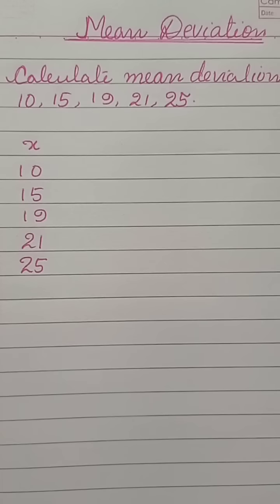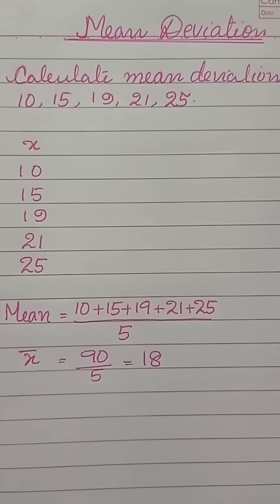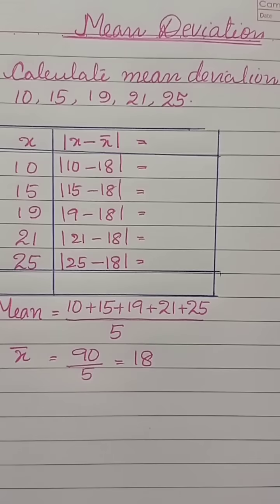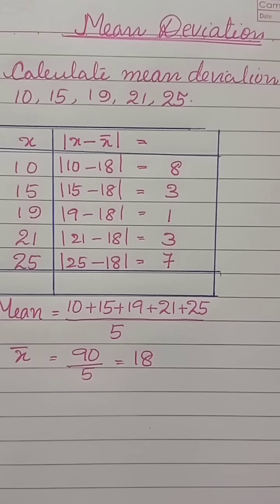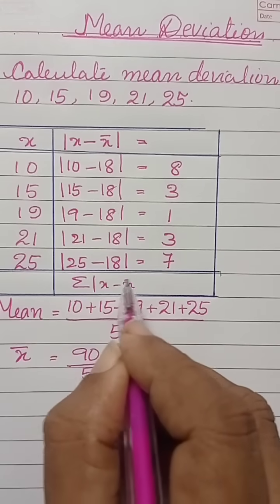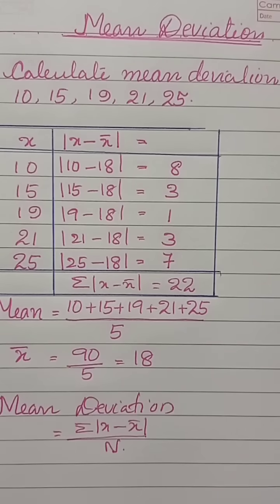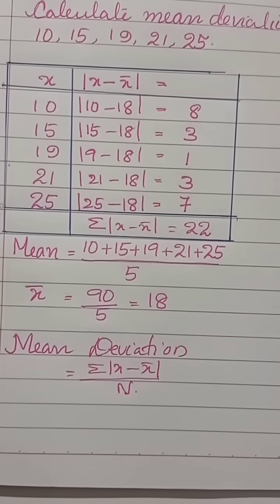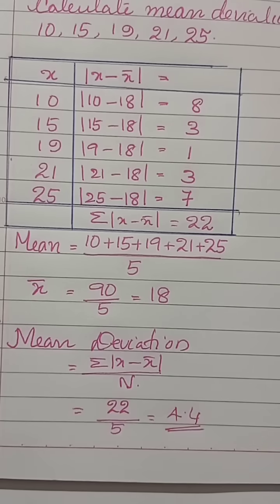MEAN DEVIATION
Find the mean deviation of 10,15,19,21 and 25. (2 marks)
B.Com  3rd sem